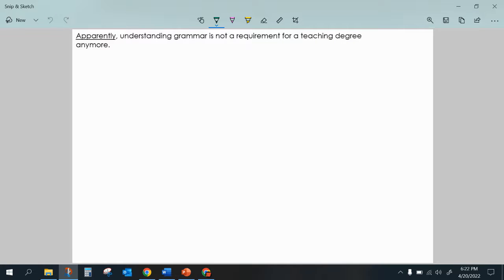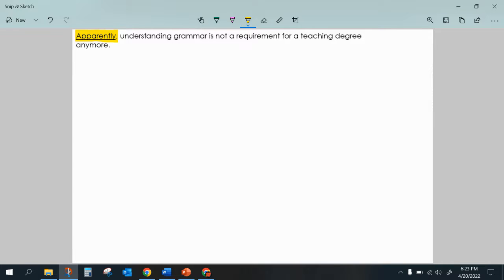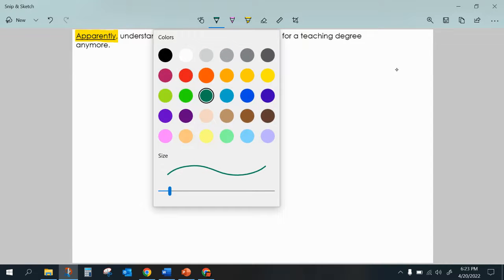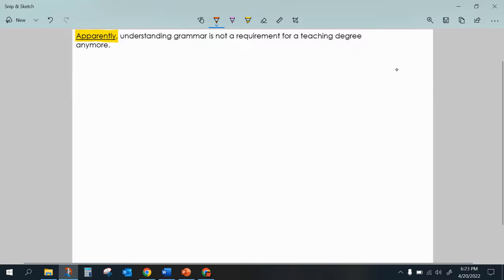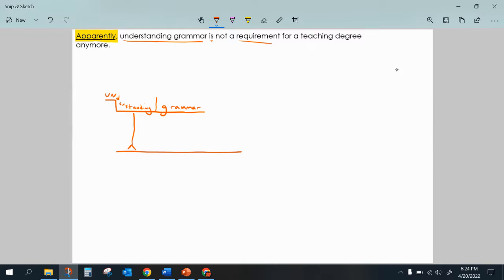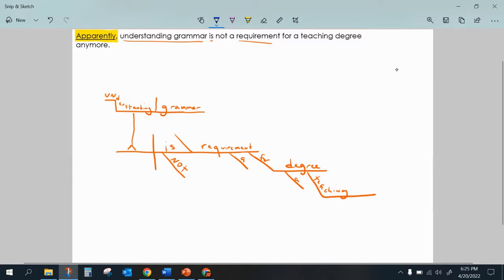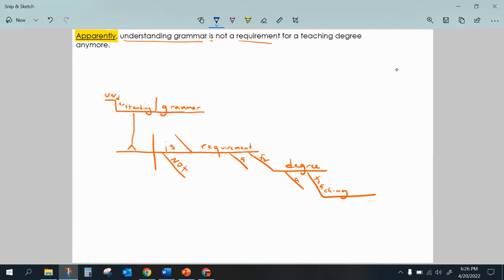Simple Sentence Modifier Demo 2